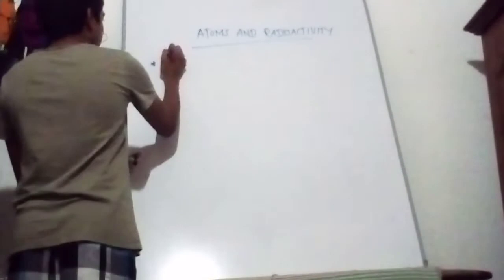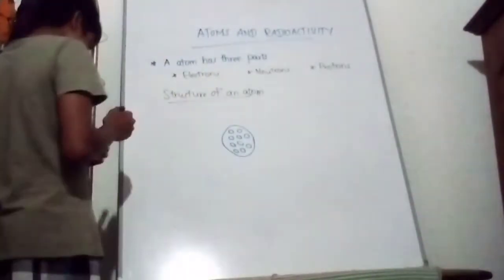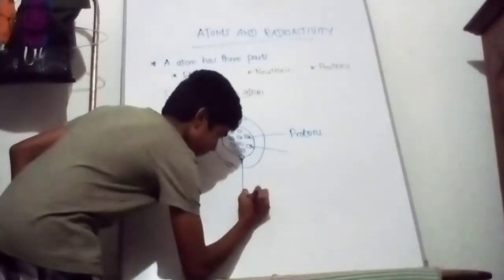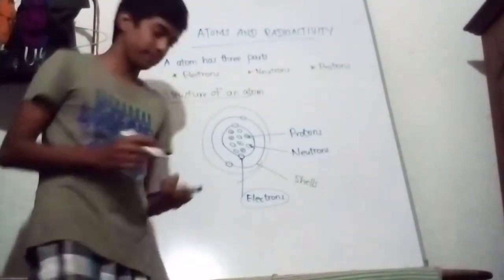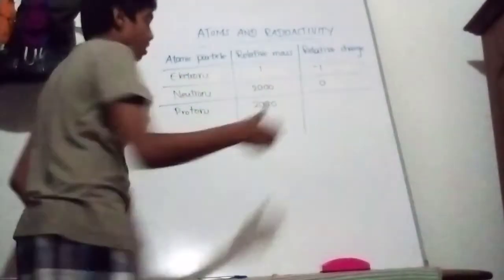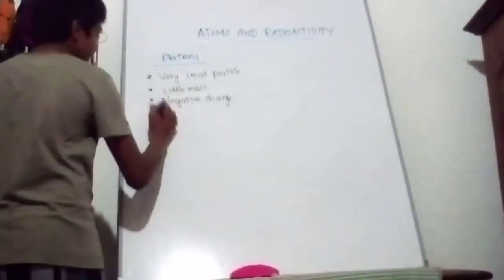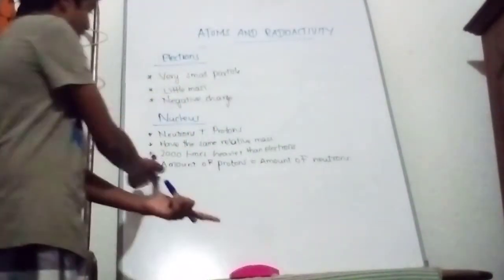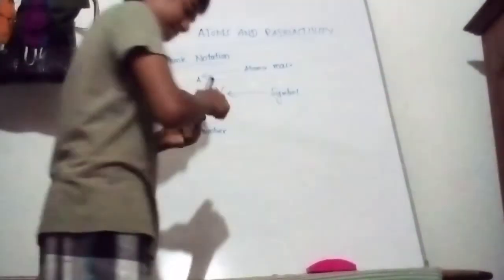ATOMS : part 1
Hello guys, this is learning cubs back! So in this video I have given a brief explanation on Atoms.